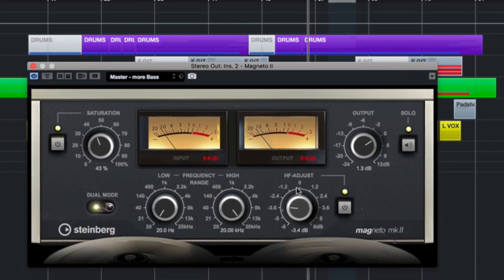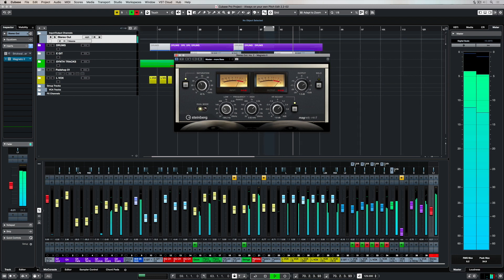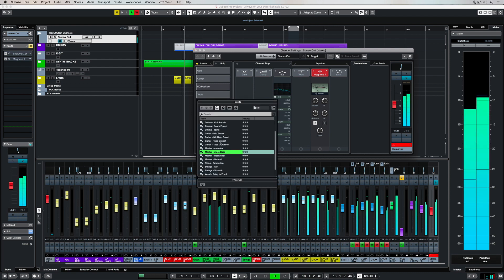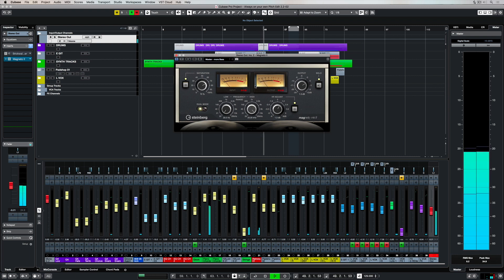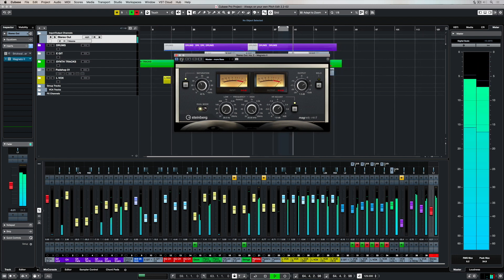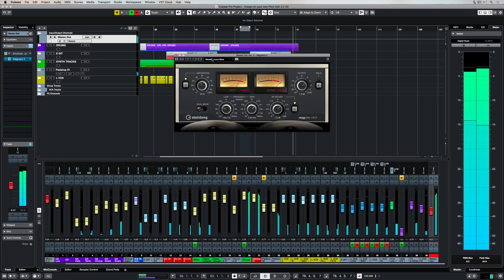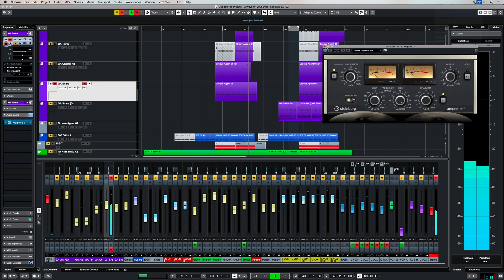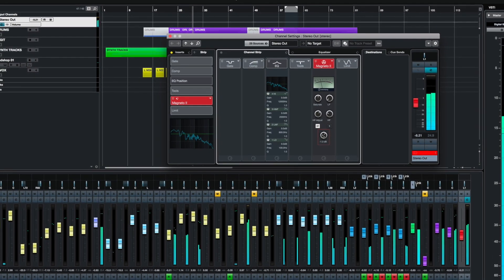Magneto II | Effects and Plug-ins Included in Cubase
Magneto II is one of the outstanding effects and plugins in Cubase, a tape saturation plugin that emulates the sound warmth and distortion of old-school tape recording in audio production. Available on your Cubase outputs or as a plugin insert in the channel strip, it uses very little CPU processing power, meaning you can use it the on a number of tracks of your music production. The plugin can be used to add tape saturation on almost any kind of channel to make it sound full and rich.